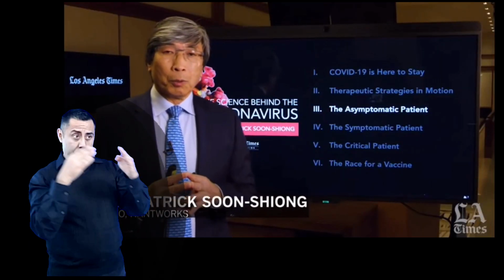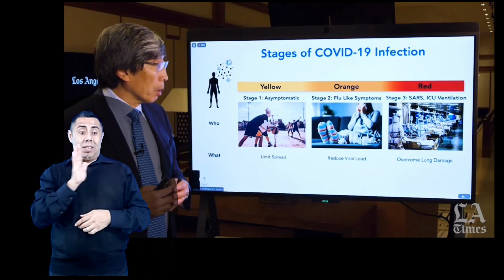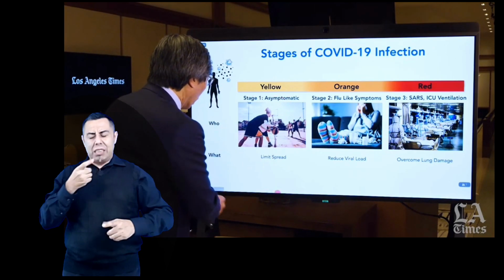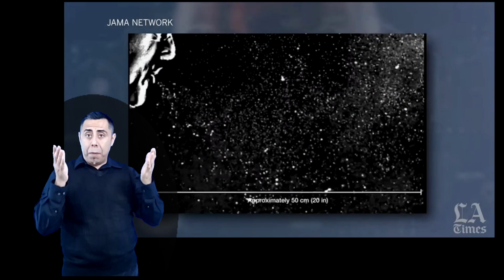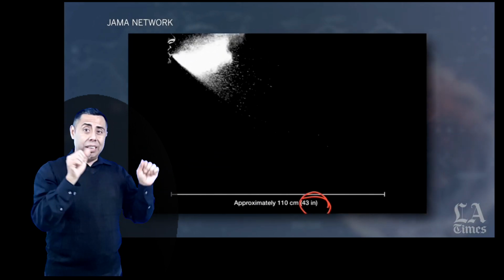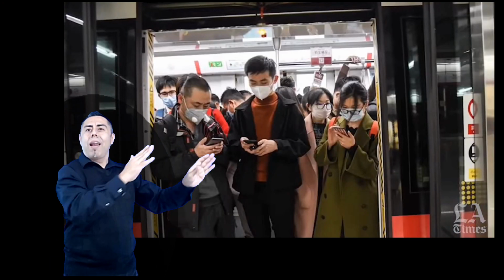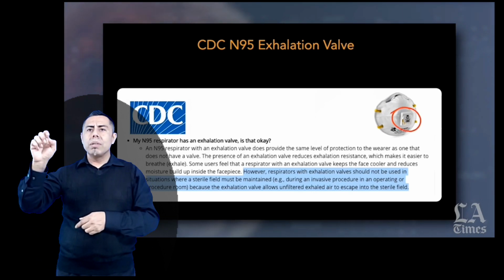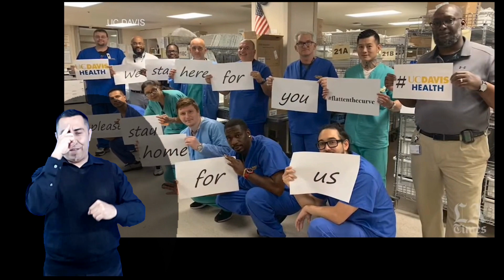Sample ASL access, COVID-19 informational video: "The Asymptomatic Patient - The L.A. Times"